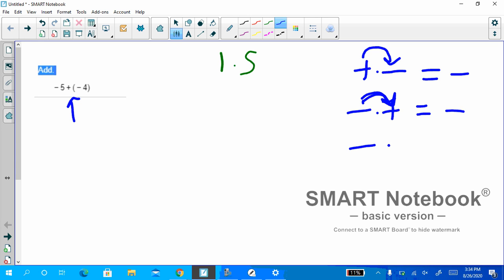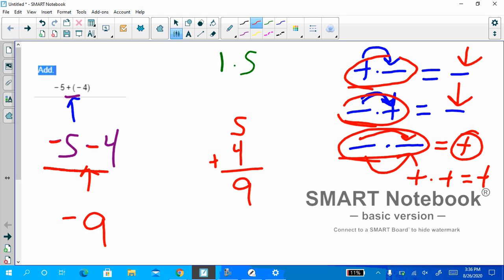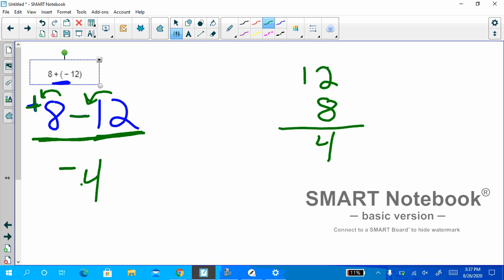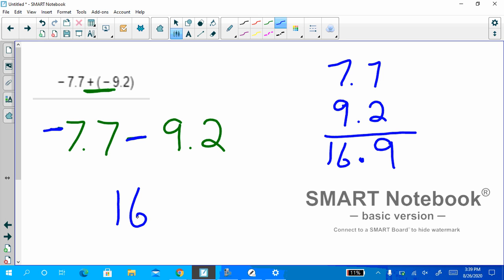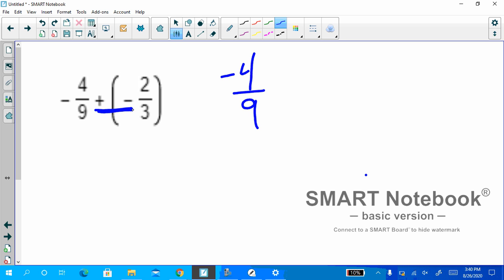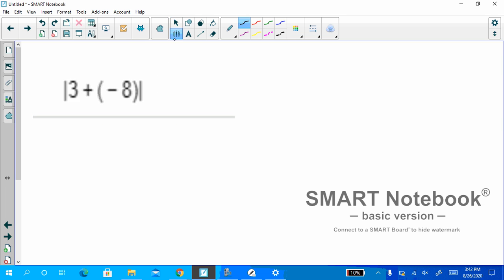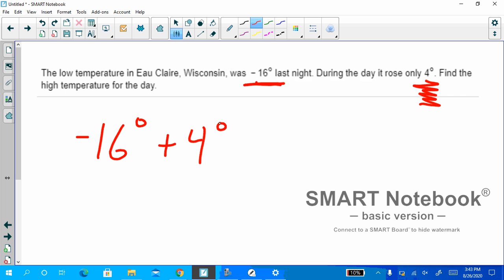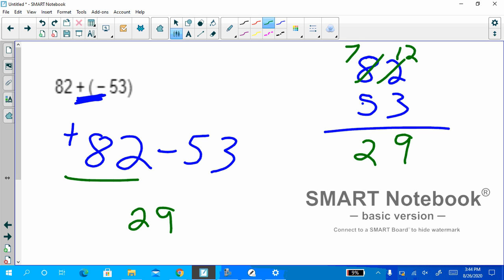MTH098 1.5 examples